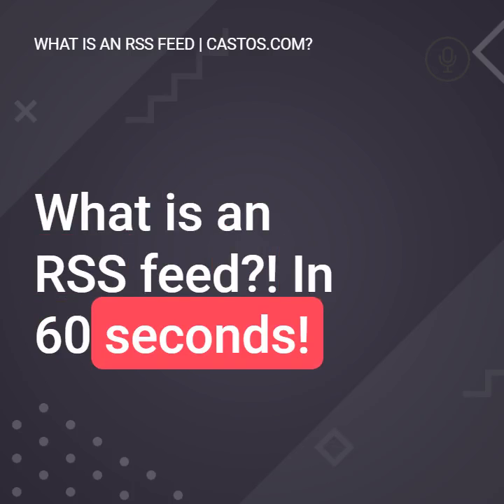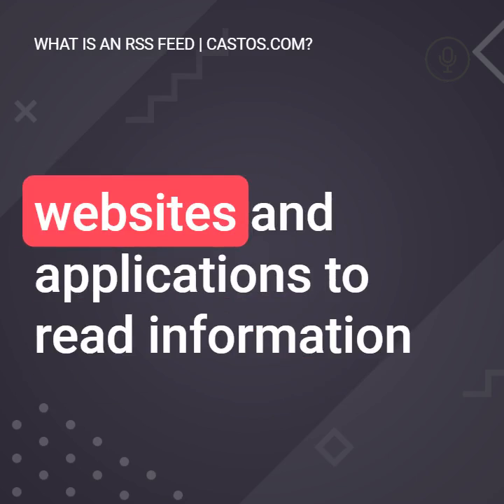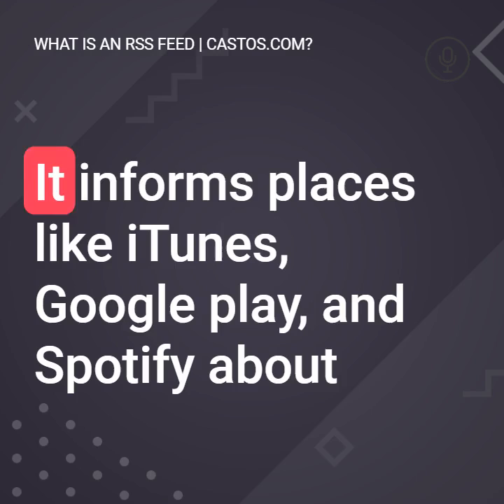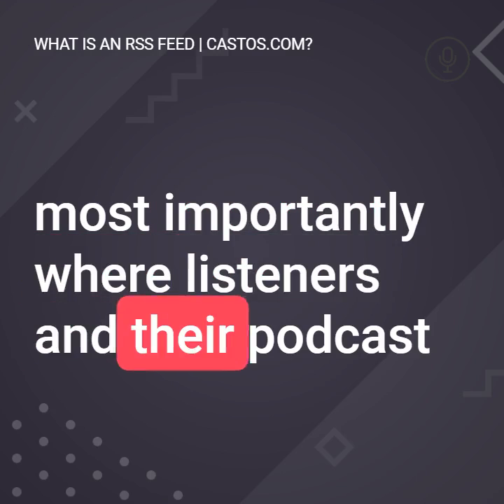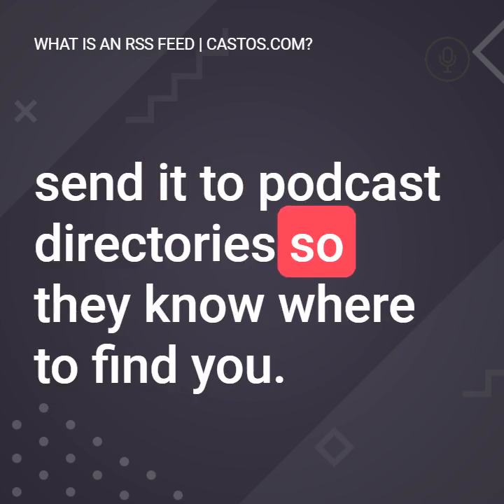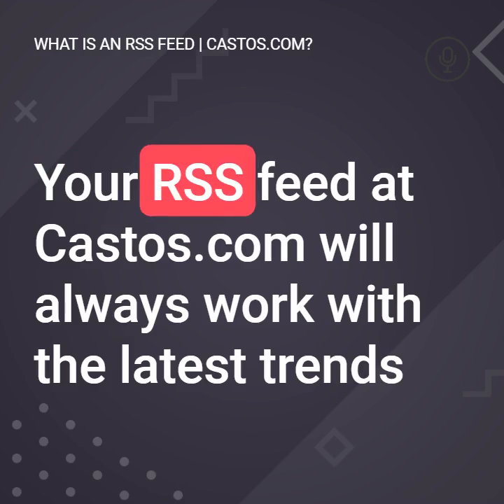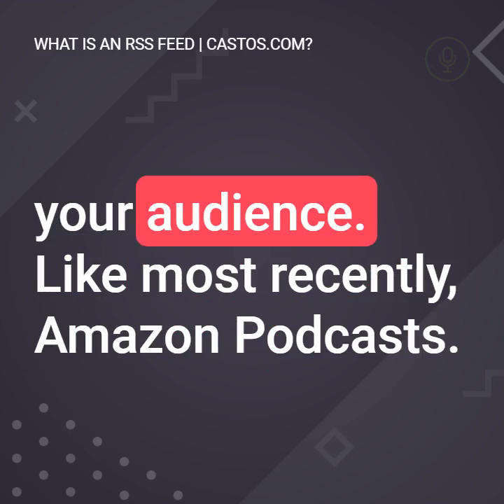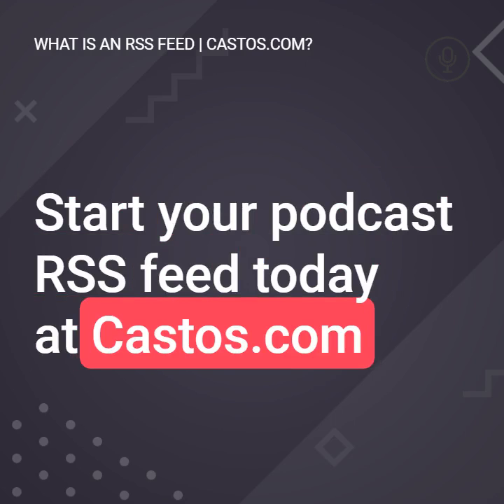What is an RSS feed for podcasts?! In 60 seconds!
We'll explain what an RSS feed is in 60 seconds! If you're looking to start a podcast RSS feed, checkout

Want to learn more about RSS feeds? Read our full article